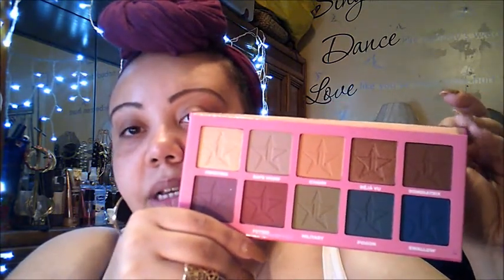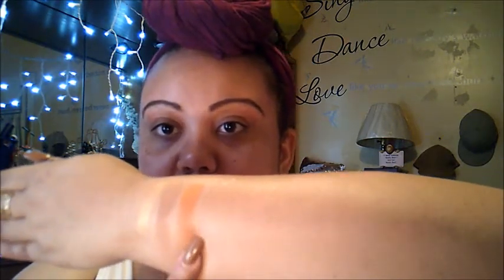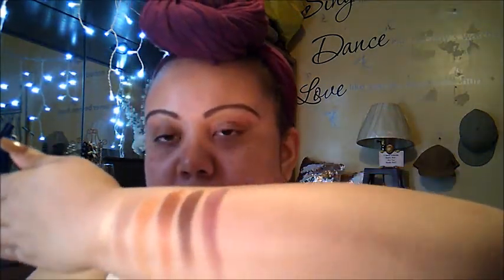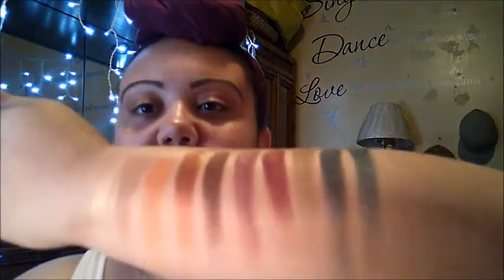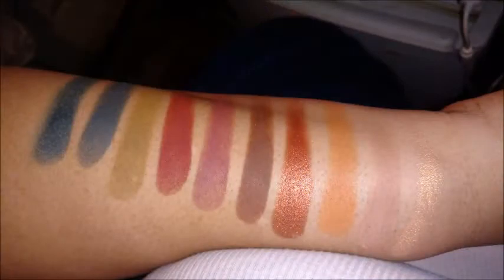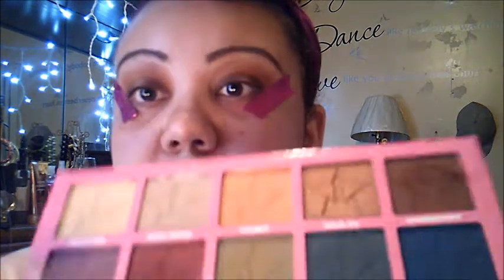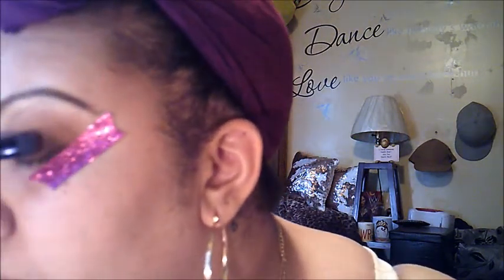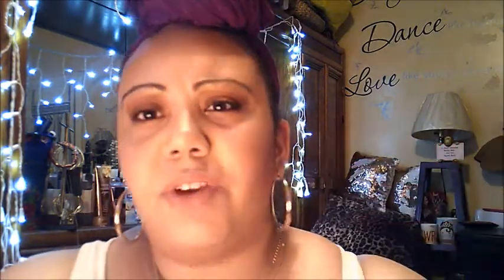Lets Play... In The Palette: Jeffree Star Androgyny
Just got a new eyeshadow palette by Jeffree Star with some really pretty and unique colors...so lets play, do some swatches and create a look :)
Hope you enjoy and thank you for viewing :)

Stop By and Say Hi On My:
Plus Size & BBW Amino @A.J Maire
Facebook @Welcome To The Plus Side

Products Used:
Jeffree Star Androgyny Palette
Nicole Guerrerio X ABH Glow Kit
It Cosmetics Superhero Mascara
Revlon Matte Liquid Lip In Color: Seduction
Wet N Wild Lip Pencil In Color: Willow
Cover Girl Clean Matte BB Cream
Wet N Wild Rose Champaign Blush & Bronzer

XOXO A.J Maire